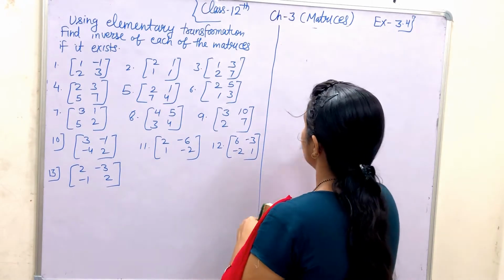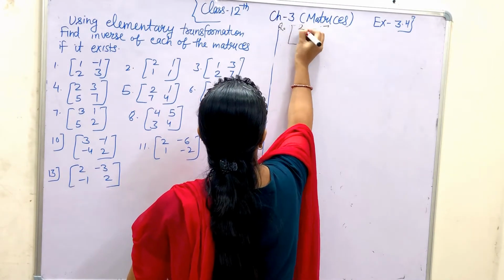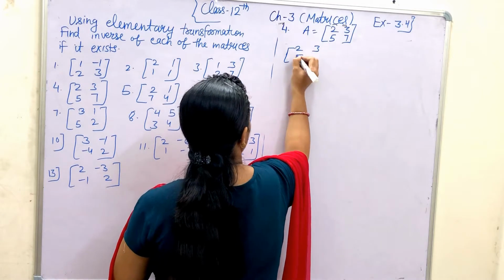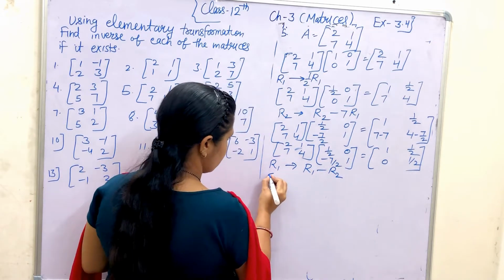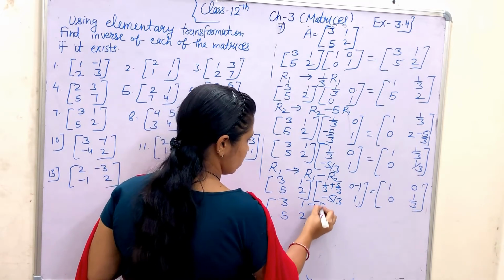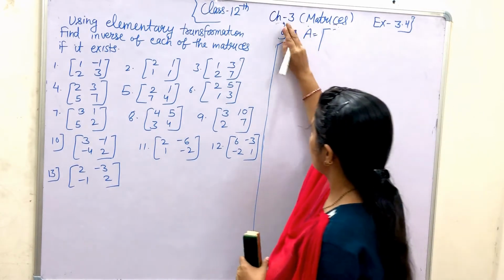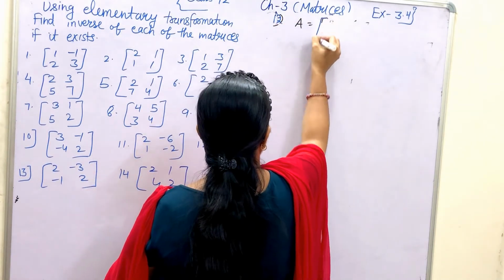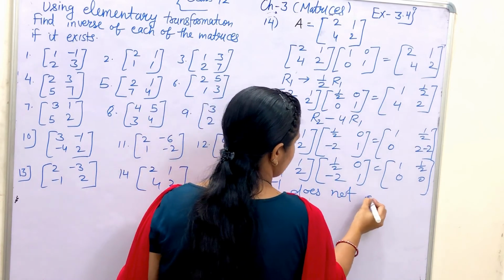CLASS 12TH NCERT MATH EXERCISE 3.4 question 1 TO 14 (MATRICES)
class 12th Matrices, Definition & Its type

CLASS 12TH NCERT MATH EXERCISE 3.1 question 1 to 6 (MATRICES)

CLASS 12TH NCERT MATH EXERCISE 3.1 question 7 to 10 (MATRICES)

CLASS 12TH NCERT MATH EXERCISE 3.2 question 1 (MATRICES)

CLASS 12TH NCERT MATH EXERCISE 3.2 question 2 TO 4 (MATRICES)

CLASS 12TH NCERT MATH EXERCISE 3.2 question 5 TO 10 (MATRICES)

CLASS 12TH NCERT MATH EXERCISE 3.2 question 11 TO 15 (MATRICES)

CLASS 12TH NCERT MATH EXERCISE 3.2 question 16 TO 18 (MATRICES)

CLASS 12TH NCERT MATH EXERCISE 3.2 question 19 TO 22 (MATRICES)

CLASS 12TH NCERT MATH EXERCISE 3.3 question 1 TO 2 (MATRICES)

CLASS 12TH NCERT MATH EXERCISE 3.3 question 3 TO 8 (MATRICES)

CLASS 12TH NCERT MATH EXERCISE 3.3 question 9 TO 12 (MATRICES)

CLASS 12TH NCERT MATH EXERCISE 3.4 question 15 TO 18 (MATRICES)